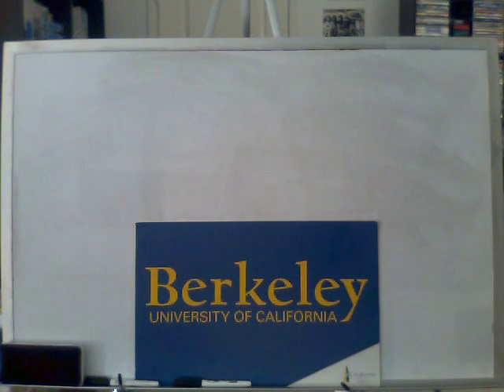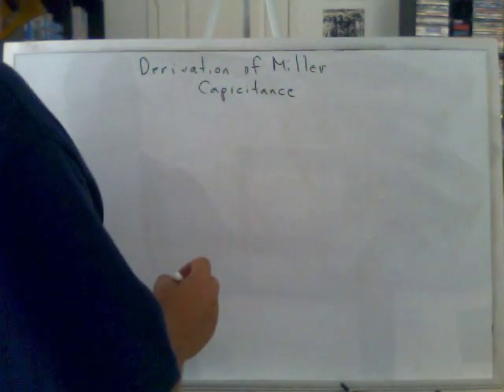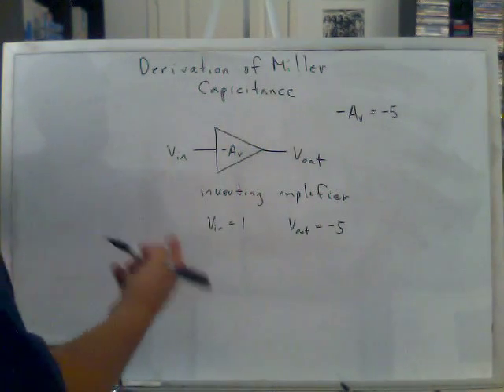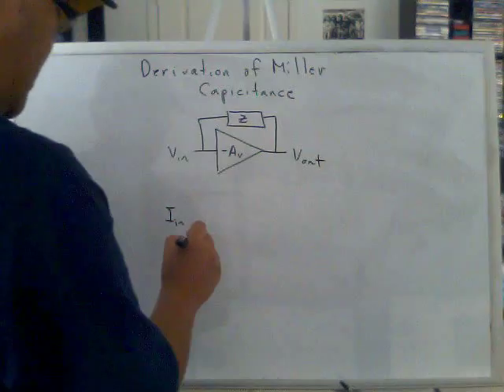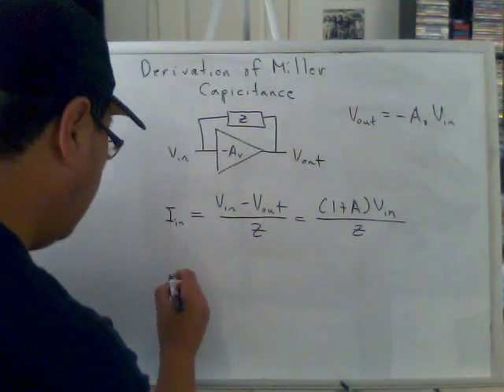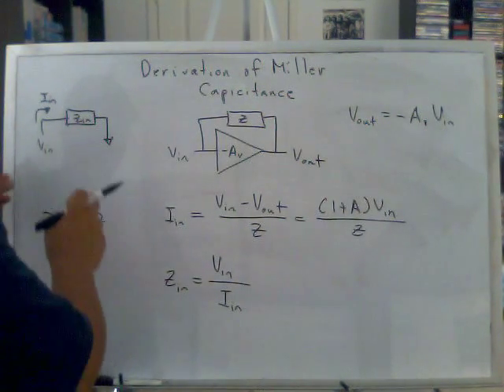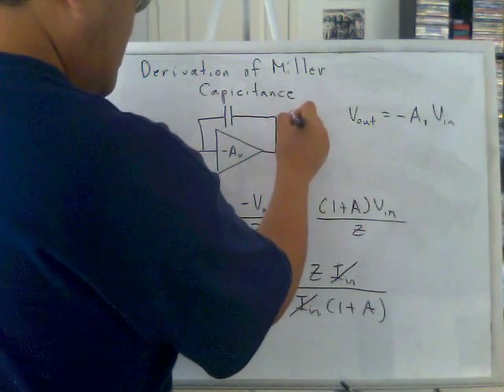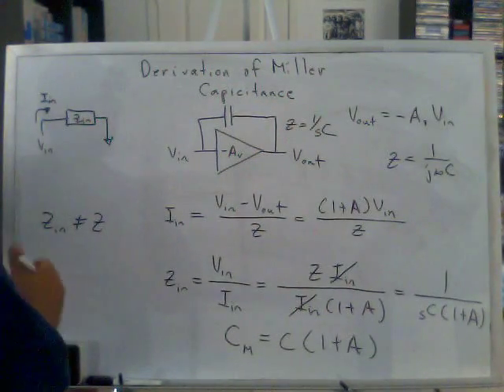Miller Capacitance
I am deriving Miller Capacitance for analog IC design study. Cm = C(1+A). You have a feedback capacitor connected between the input and output in an inverting amplifier.